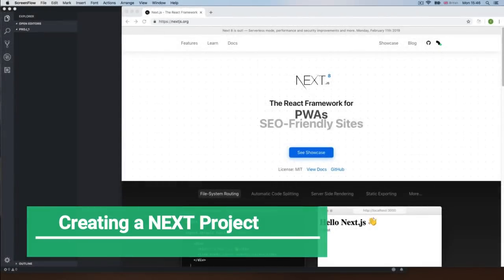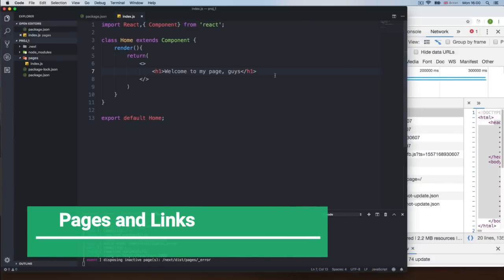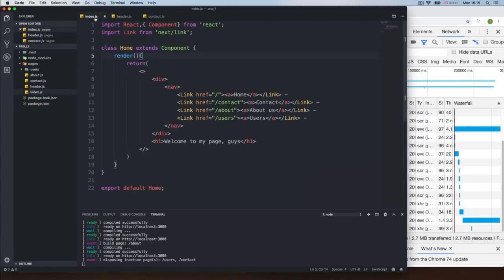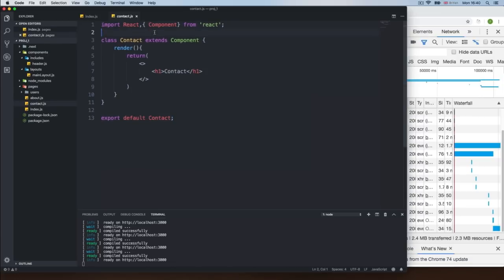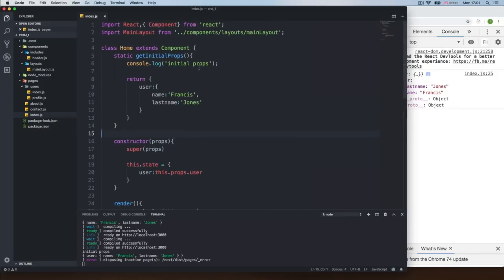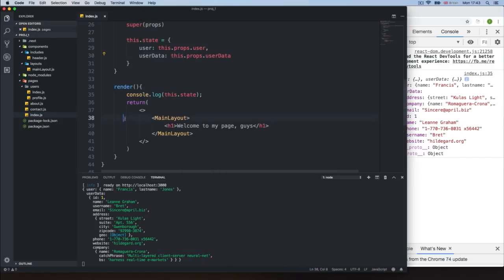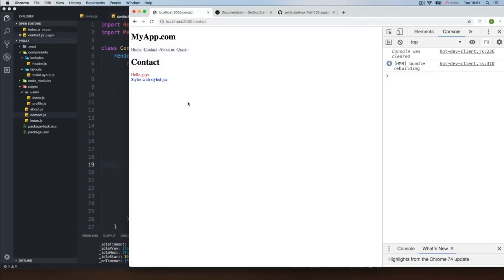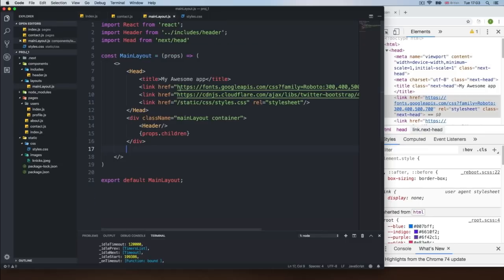[NEXT + React] The Basics I (2021)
Do you want to learn the whole process of building a server-side React App? This video might help you.

We will start from the very beginning to actually understand how server-side with Next + React works and make it communicate with other technologies.

To sum everything up, you will learn in this course:

   1. The very basics of Next. How to install and the logic behind it.

   2. Create Layouts, using Links and all the power of Initial props.